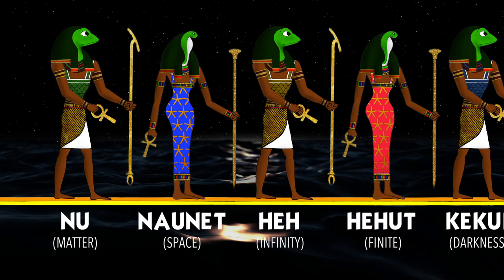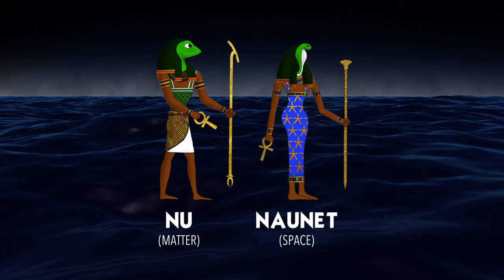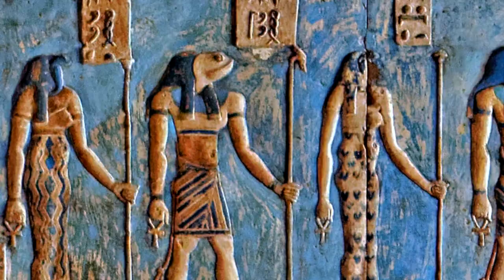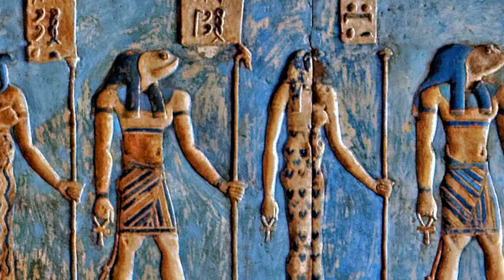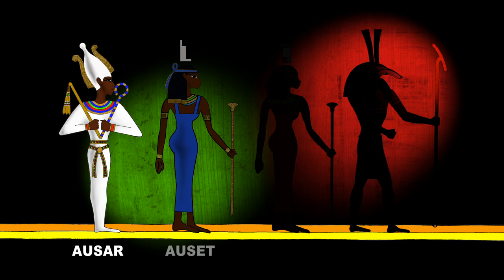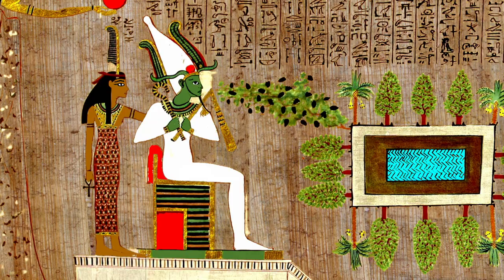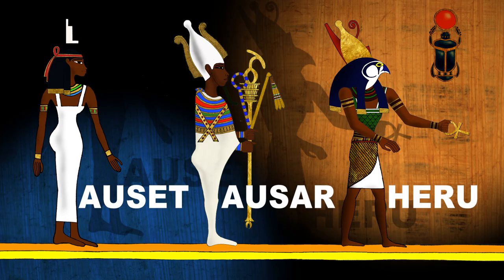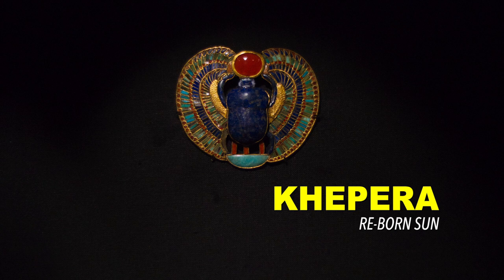Kaba Kamene - The Science of Ancient Egypt (Memphite Theology, The Sphinx, and the Djed)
Prof. Kaba Kamene discusses the science of Ancient Egypt (Kemet), as explained by the Memphite Theology and the Shabaka Stone. Prof. Kaba describes the science behind the original eight primordial neteru known as the Khemenu, in addition to the Ennead, as detailed in the Heliopolitian creation story. Also discussed are the origins of the Her-Em-Akhet (the Sphinx), and the possibility of electricity in Ancient Egypt.

Directed and edited by @Amadeuzchrist for @BuildingSe7en

Out of Darkness: Heavy is the Crown Vol.1 Now Available

Amazon [DVD]

Visit Our Sites:

Out of Darkness Now Available:

Prof. Kaba Hiawatha Kamene

Books: Spirituality Before Religions: Spirituality is Unseen Science...Science is Seen Spirituality
Shabaka’s Stone: An African Theory on the Origin and Continuing Development of the Cosmic Universe